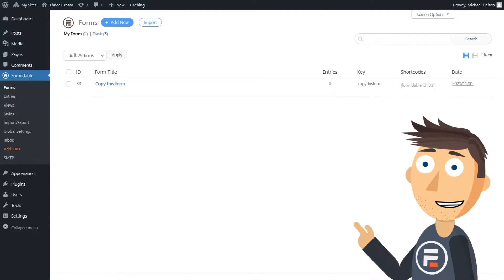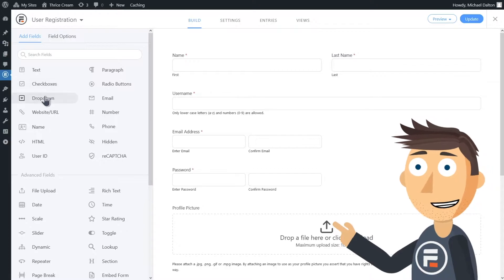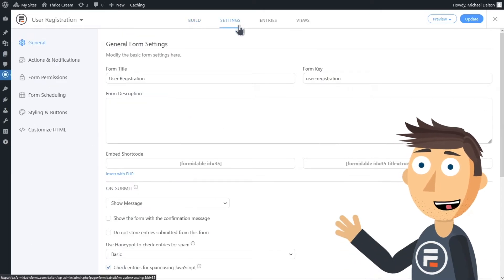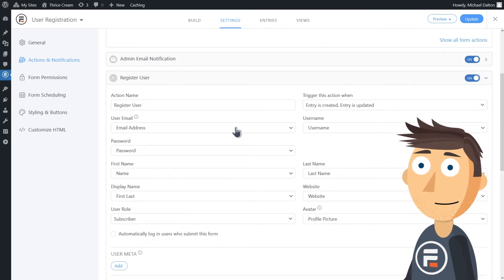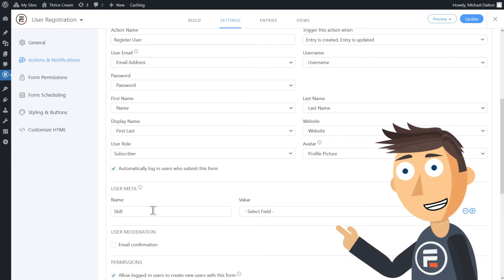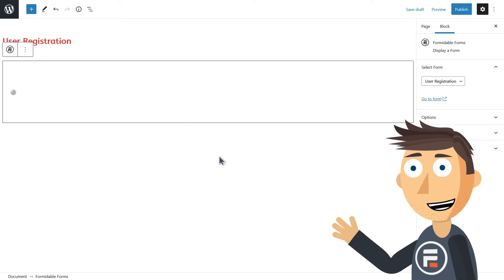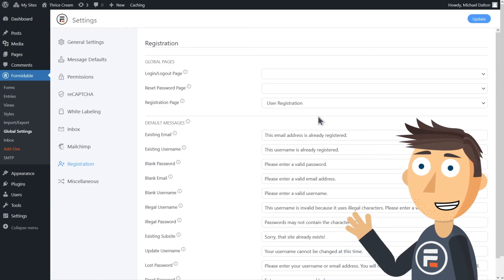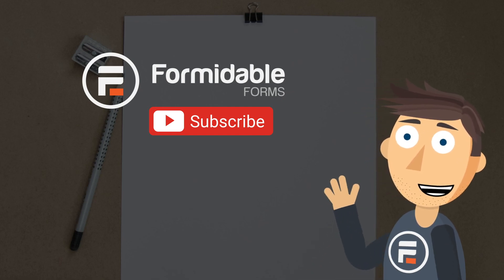How to Create a Custom User Registration Form in WordPress (in 2 minutes!)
Want to get a bit more info from your site's users when they sign up? Using Formidable Forms you can create forms that collect all the information you want, with no need to code, and do it VERY quickly!